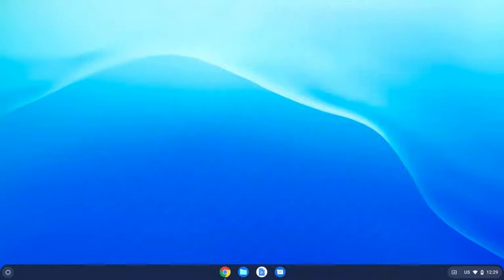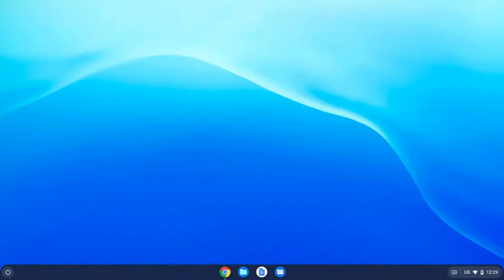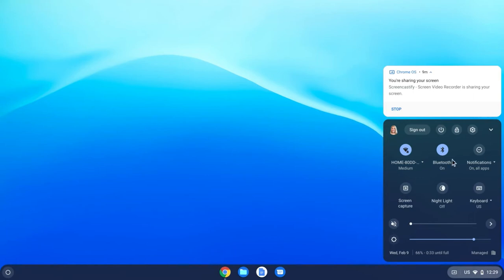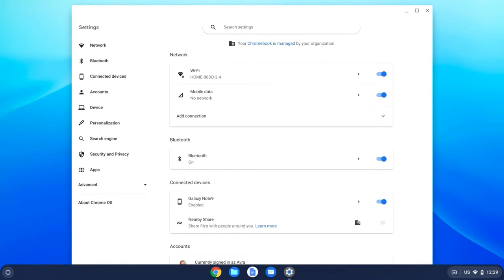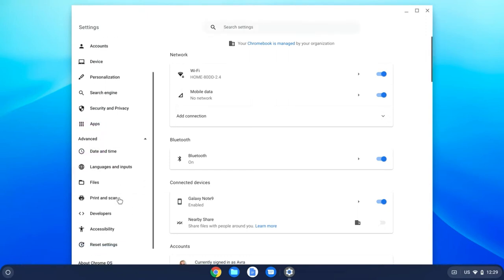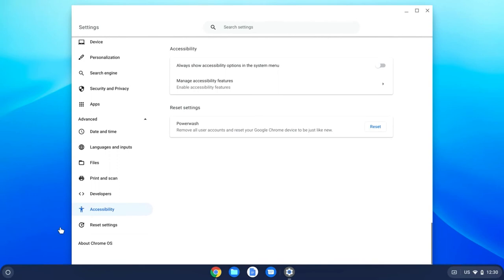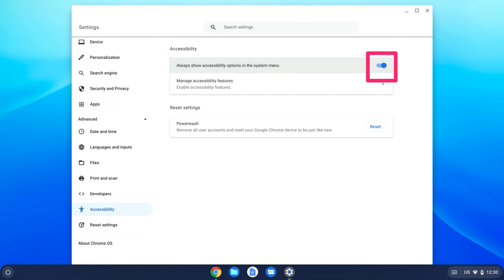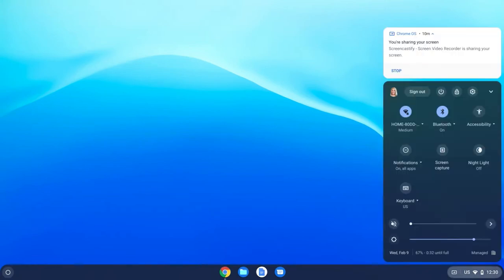Chromebook Accessibility Icon in System Menu Tray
The Accessibility menu on Chromebook provides many options to support users - specifically students in the classroom.  In this short video, EdTechTeacher instructor, Avra Robinson, demonstrates how to get it to appear in the System Menu for easy access.